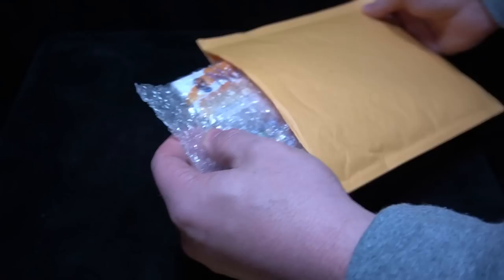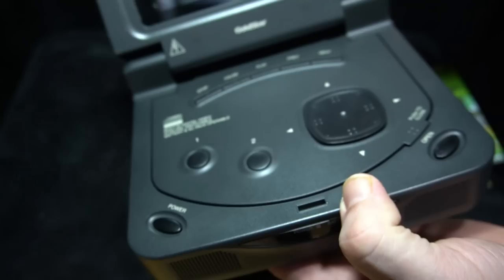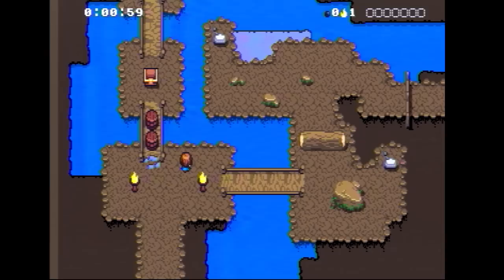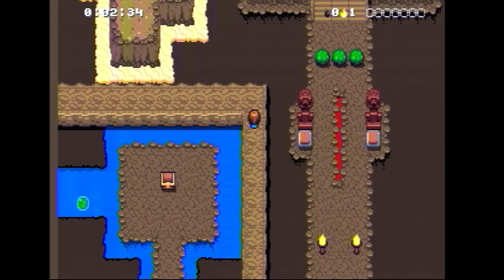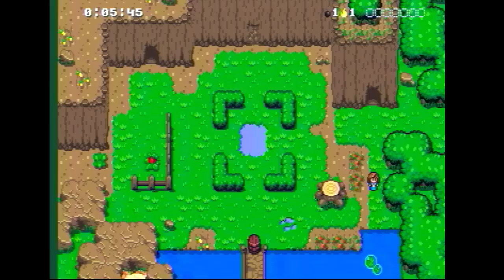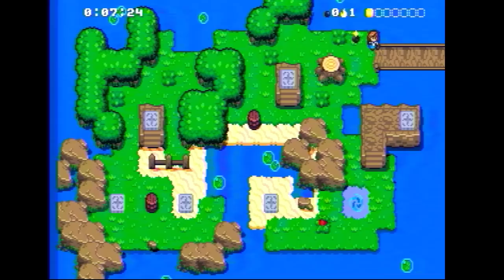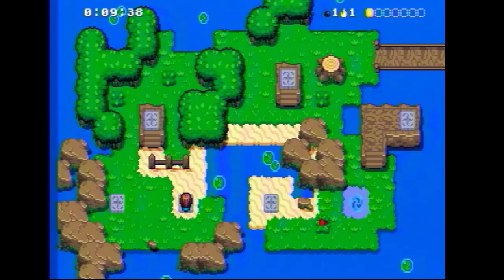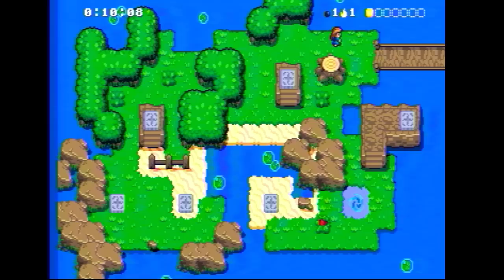Zelda Meets Bomberman: New CD-i Game Nobelia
Nobelia is an explosive open world action/adventure game which can be described as a crossover between The Legend of Zelda and Bomberman.

10% Code JOHN